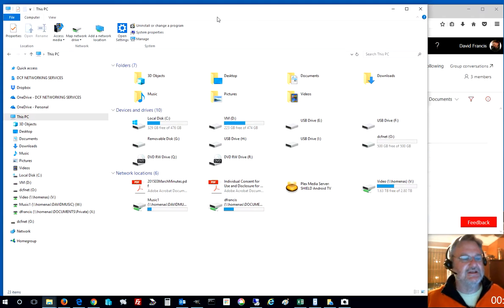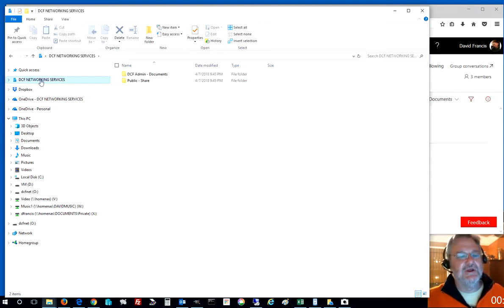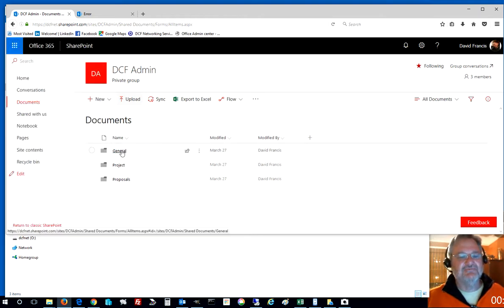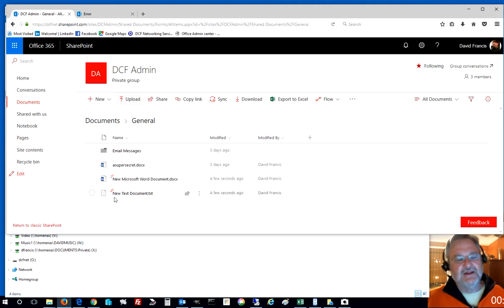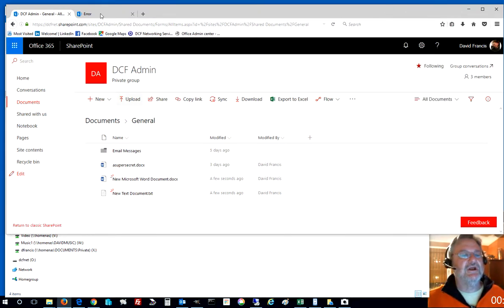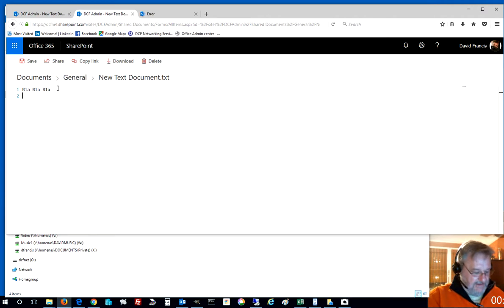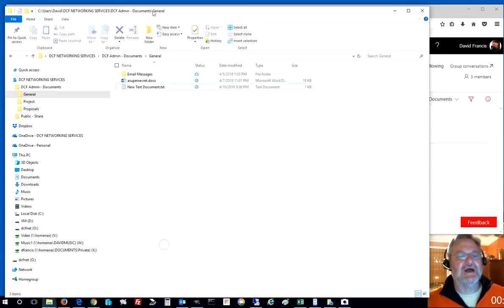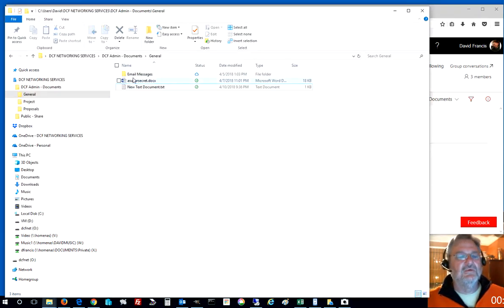2 Minute 'Splainer Series - O365 and SharePoint Files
Quick overview of Office 365 and SharePoint file collaboration and local sync in Windows.